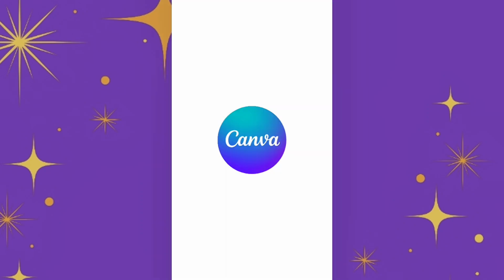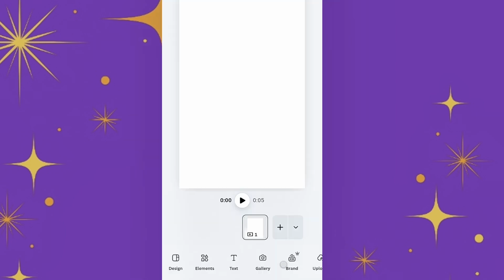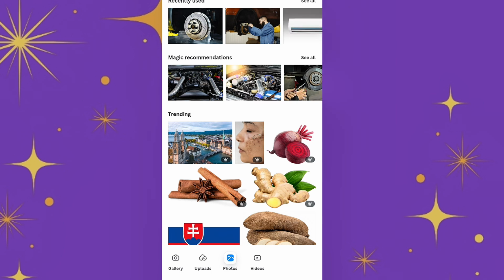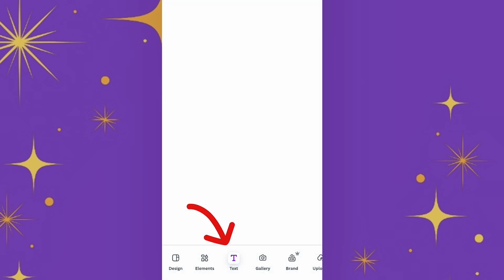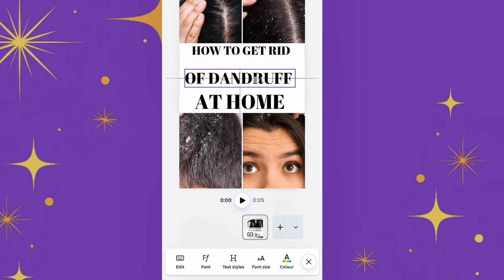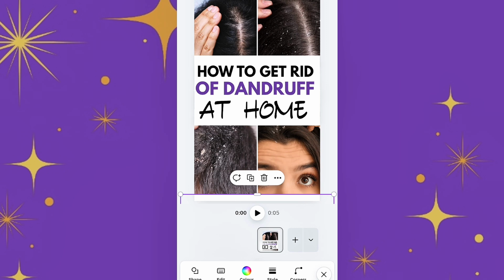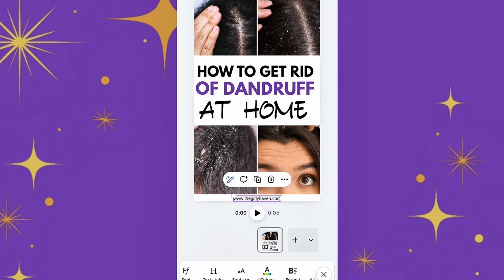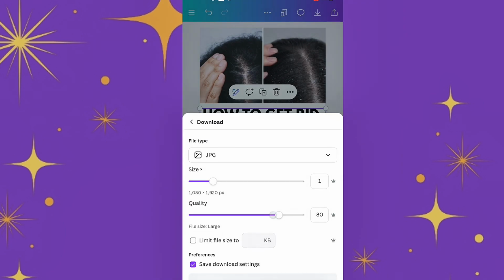How To Create Pinterest Pins In Canva With your Mobile phone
Want to learn how to create eye-catching Pinterest pins in Canva using just your mobile phone? 📌 This step-by-step tutorial will show you how to design professional, click-worthy pins that boost your Pinterest growth, drive traffic, and stand out on the platform.

In this video, I’ll walk you through:
✅ How to use Canva mobile app to design Pinterest pins
✅ Choosing the right Pinterest pin size and templates
✅ Adding text, images, and elements that grab attention
✅ Best Pinterest design tips for beginners
✅ How to save and upload your pins directly to Pinterest

If you’re a blogger, business owner, or Pinterest beginner, this video will help you create stunning pins without needing a computer.

Pinterest Pin size 👇

Ideal Standard Pin Size: 1000 x 1500 pixels (Aspect ratio: 2:3)
Experiment with Long Pins: 1000 x 2100 pixels or taller
Video Pins: 1080 x 1920 pixels (Aspect ratio: 9:16)